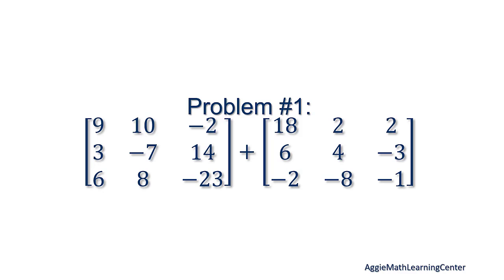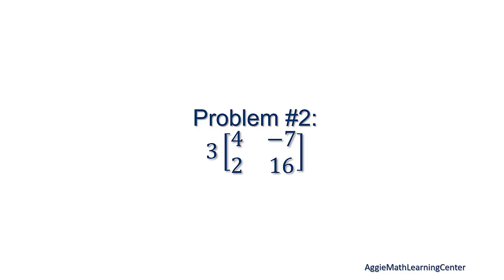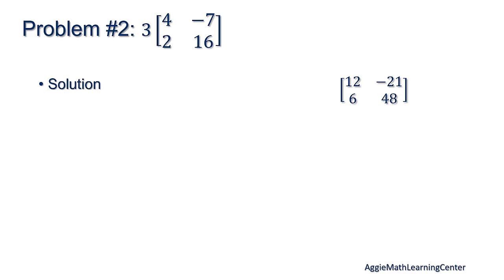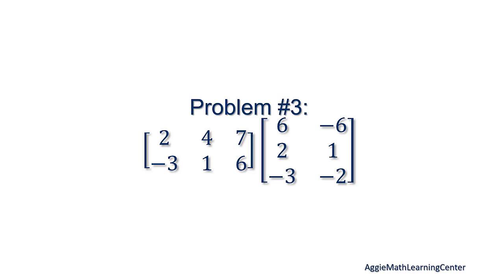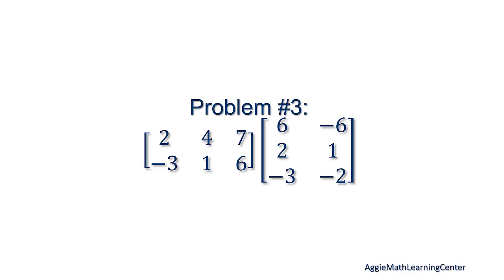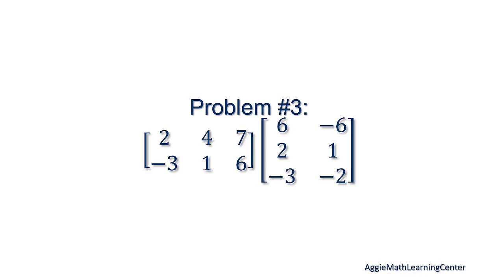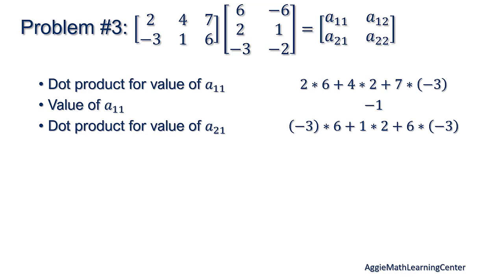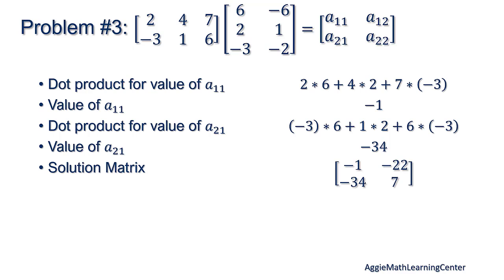Matrices | College Algebra • Math 1050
The video covers topics regarding matrices such as matrix addition and subtraction as well as matrix multiplication by a constant and by another matrix. Rules for these operations are also discussed.

Timestamps:
00:00 Video Introduction
00:20 Problem #1
01:29 Problem #2
02:00 Problem #3
04:38 Video Conclusion & Resources